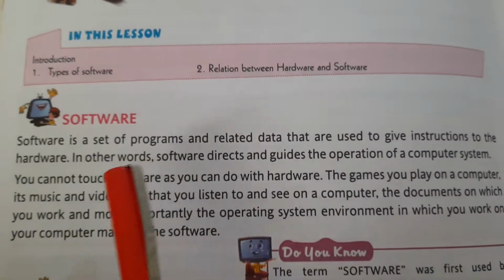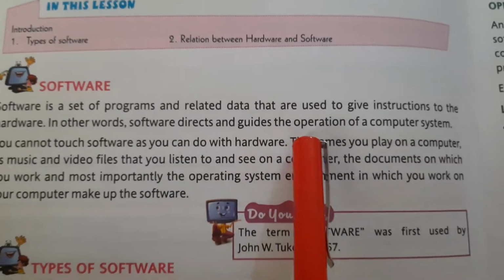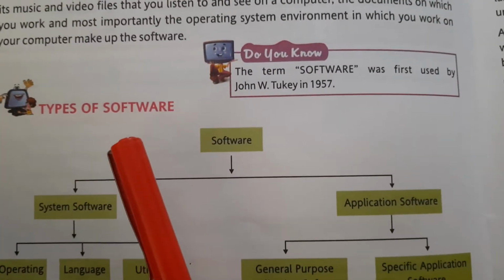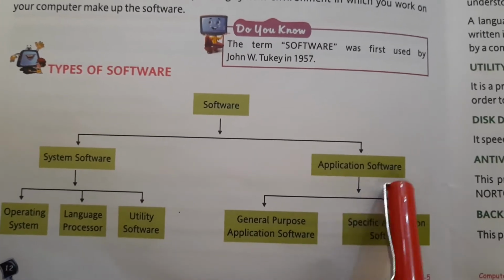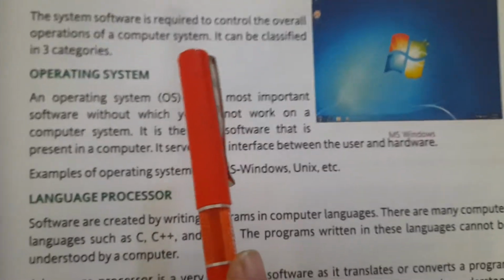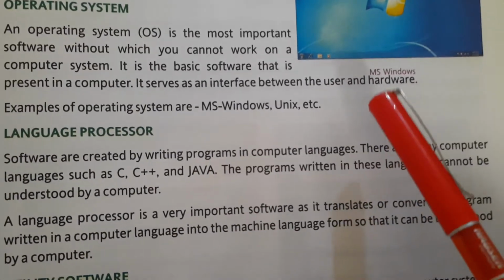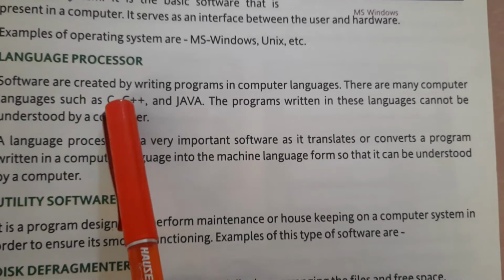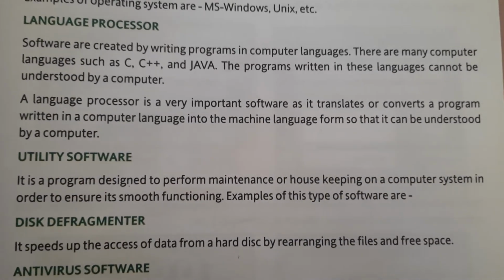Class 5 L2 23/04/21